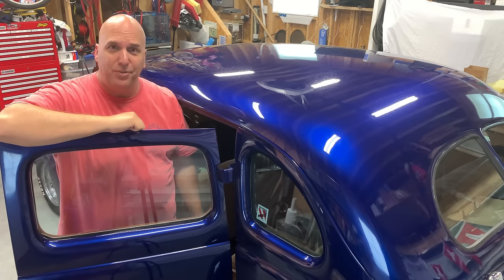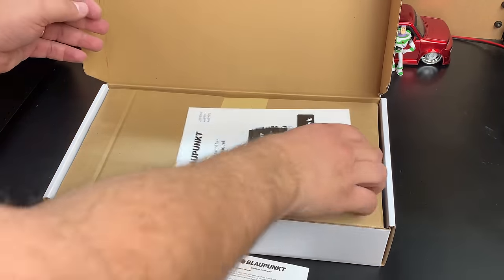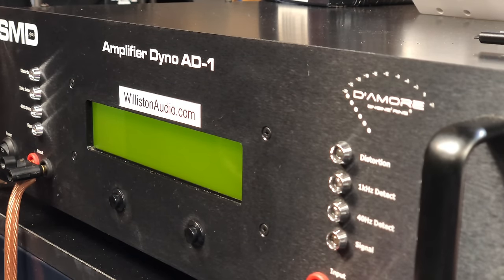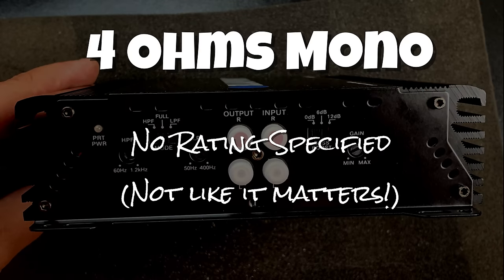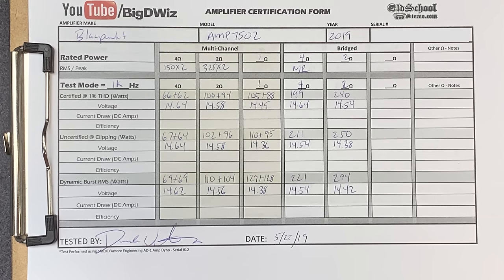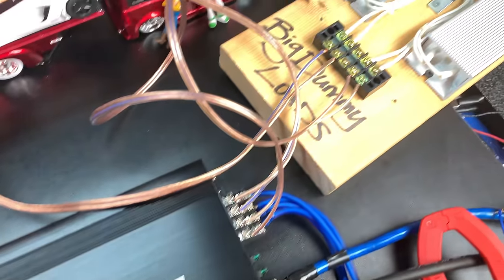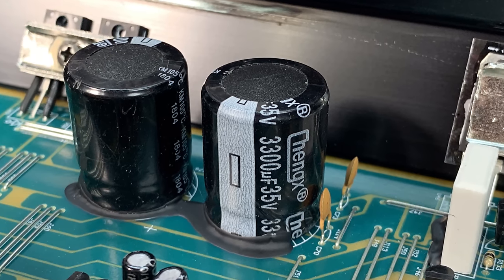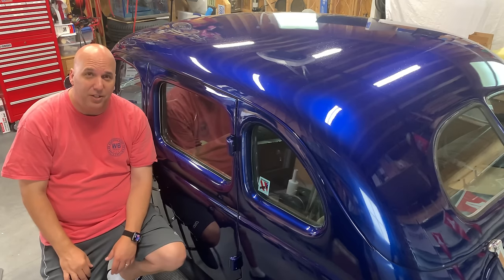Cheap for a Reason? Blaupunkt AMP7502 and AMP1504 Amps Tested [4K]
This is not your father's Blaupunkt. only the name remains. We tested the "1500 watt" monoblock a while back and had lots of requests to try out the two and four channel models. I'm not sure why, honestly as these amps are horribly overrated and cheaply made. Oh well, enough talking, let's see how (bad) these amps perform...

Blaupunkt AMP7502 2-channel
Blaupunkt AMP1504 4-channel

Samson Go Mic Mobile
960 LED Panel
Lavaliere Microphone
Sennheiser Wireless Mic

In this video Dereck from Williston Audio Labs tests more of the cheap Blaupunkt amplifiers